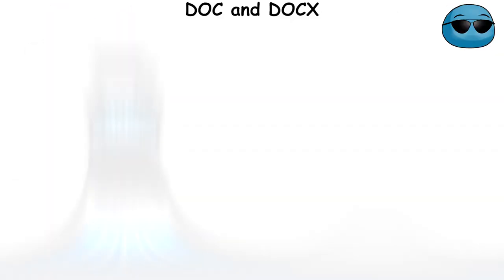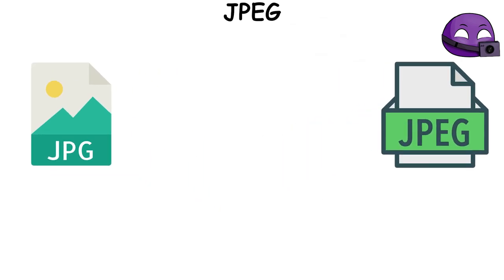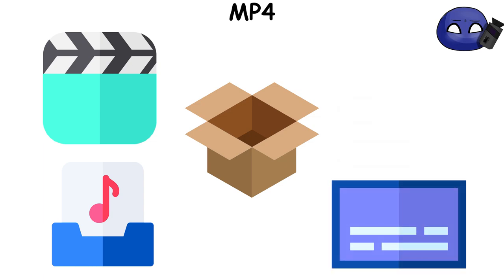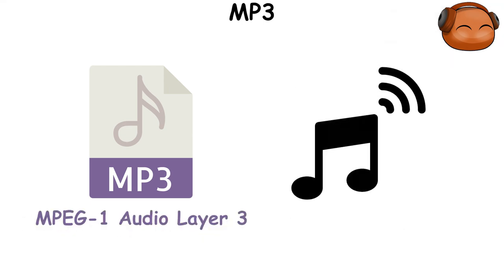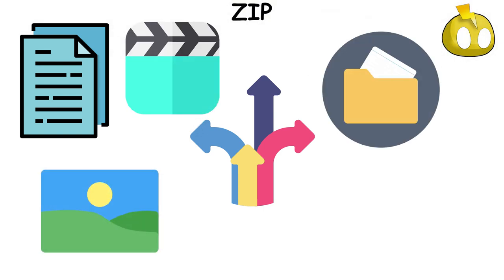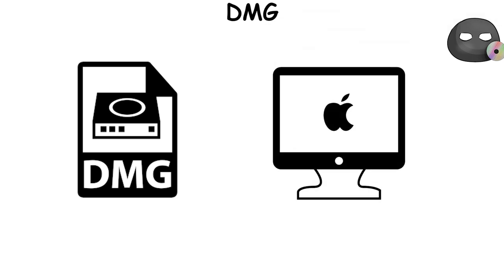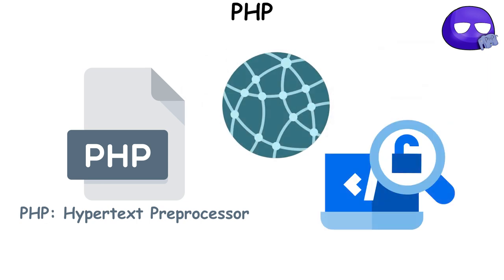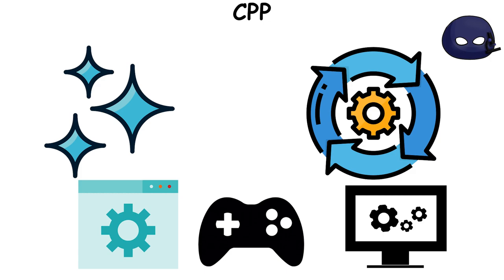Every Type Of File Extension Explained In 12 Minutes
Every Type Of Natural Disaster Explained In 11 Minutes

If you have any additional examples, please share them in the comments!

Remember, this video should not be your sole source of information. Our goal is to ignite your curiosity and encourage you to conduct your own research on these topics.

Furthermore, we urge you to critically assess the information you receive and compare different sources to develop a comprehensive and unbiased understanding of the subjects discussed.